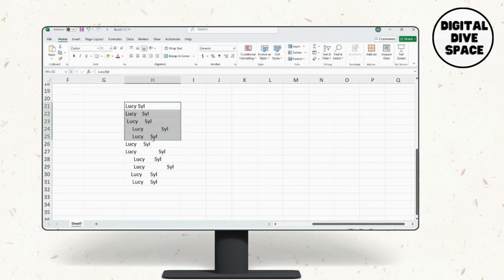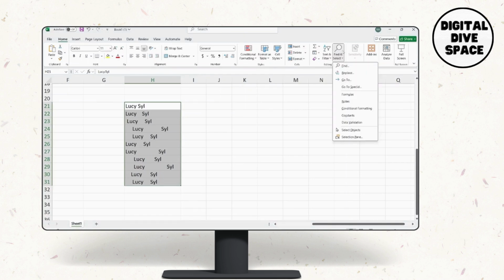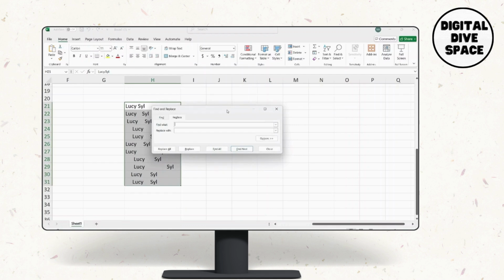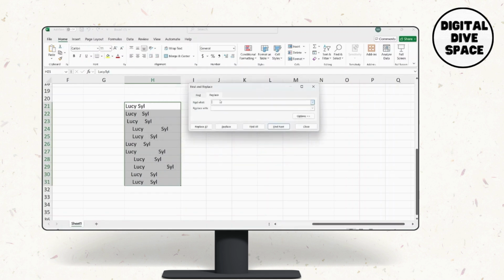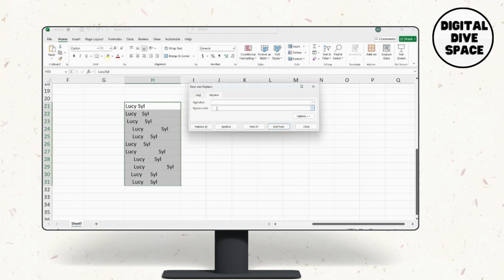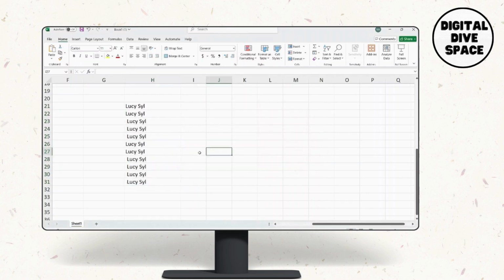How to remove Spaces using Find and Replace in Excel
Welcome to our comprehensive tutorial on "How to Remove Spaces Using Find and Replace in Excel"! Are you struggling with unwanted spaces in your Excel data? This video will show you a simple yet powerful way to clean up your spreadsheets using the Find and Replace feature. Whether you're dealing with extra spaces, trailing spaces, or spaces within cells, this method is quick and effective. By following our step-by-step guide, you'll save time and ensure your Excel data is accurate and properly formatted.

In this video, you'll learn:

How to remove spaces in Excel using Find and Replace
Steps to clean up trailing spaces in Excel
Tips for removing spaces within cells in Excel
How to make your Excel data clean and consistent
The fastest way to eliminate unwanted spaces in Excel